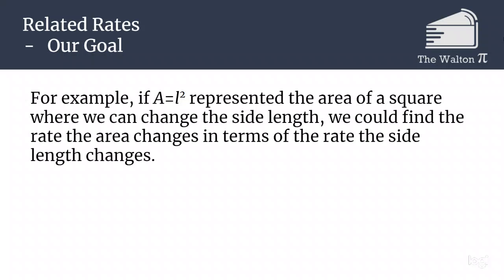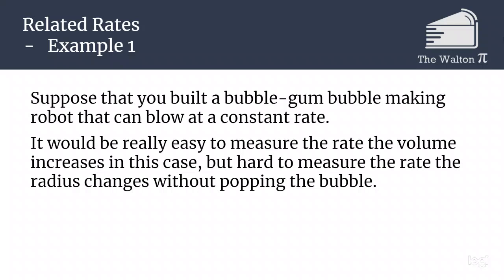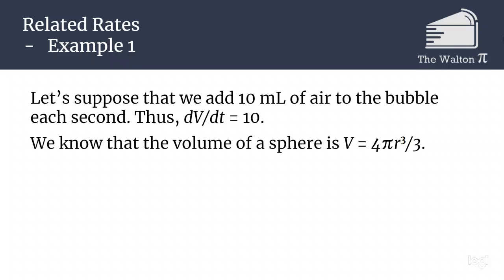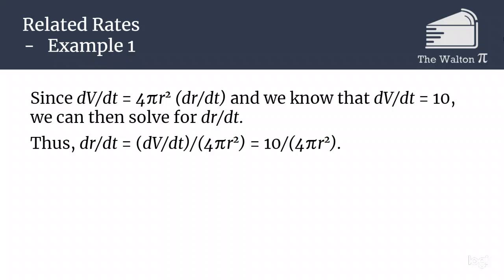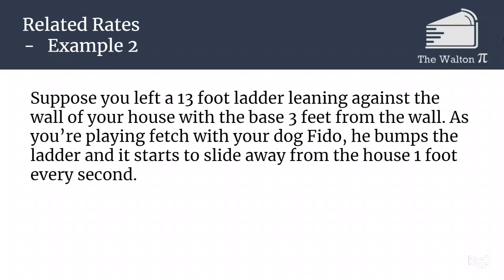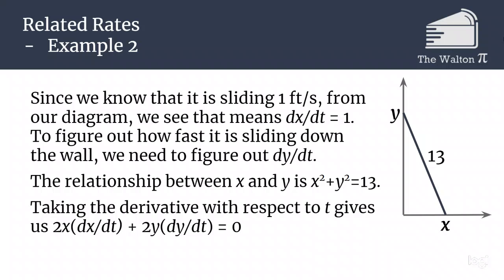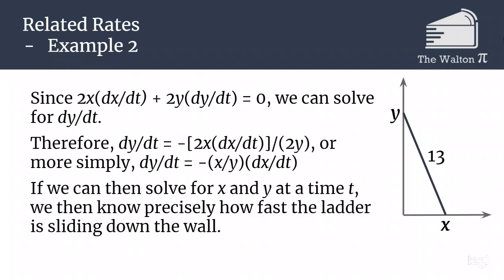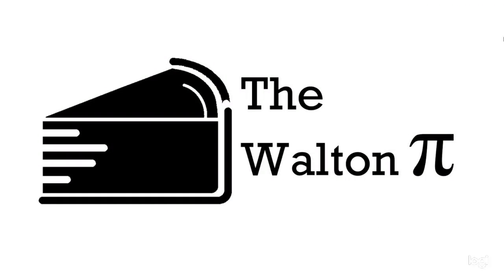Related Rates - "Calculus is a Piece of Pi" Section 4.3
This is the third video in Section 4 of my "Calculus is a Piece of Pi" series explaining Single-Variable Calculus.

In this video, we discuss related rates and the general principles behind how to set them up. We then go through two examples of using related rates to solve a problem.